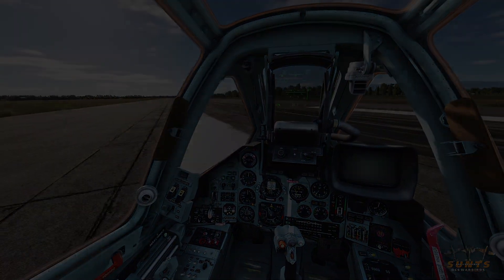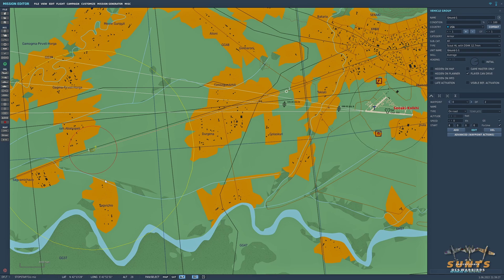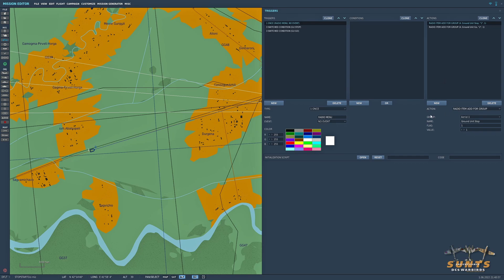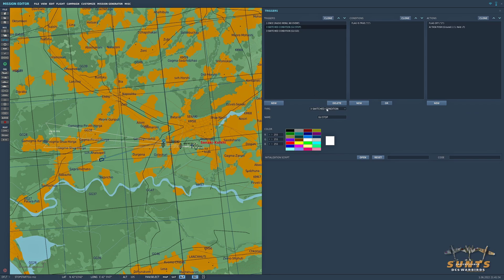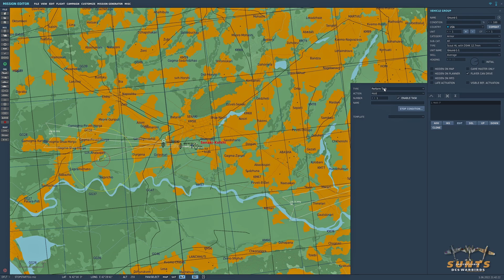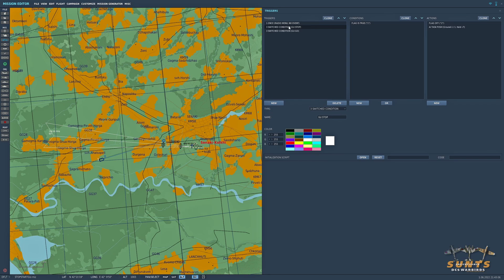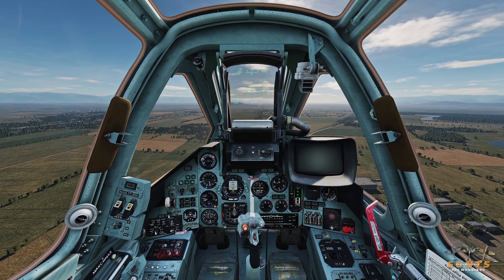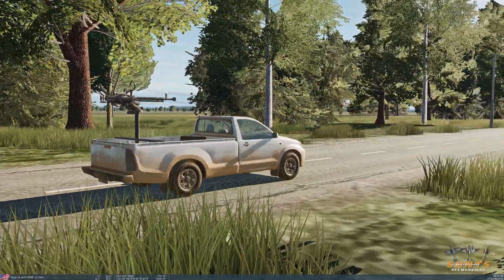Mission Builders Sanctuary | Pilot Commanded Ground Units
A quick look at setting up Pilot, Radio Commanded stop/start instructions within any given mission.